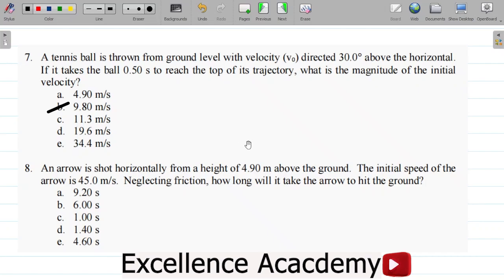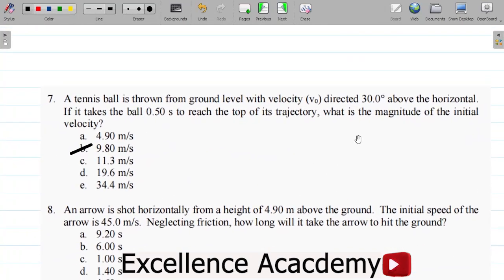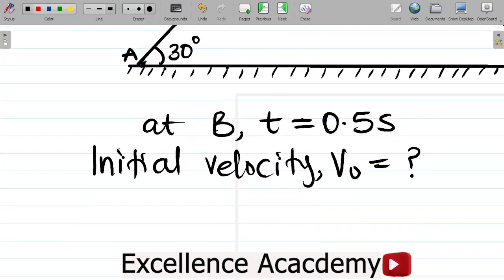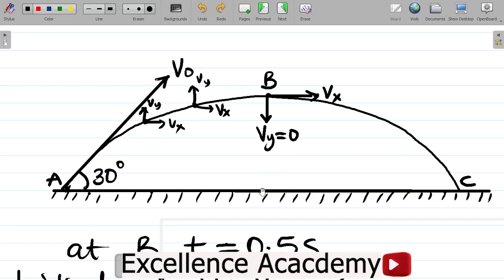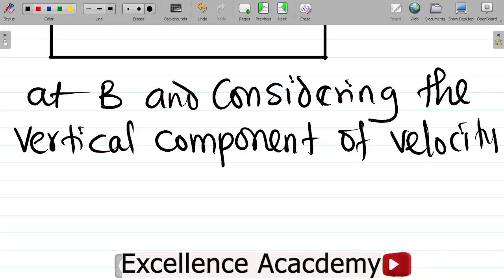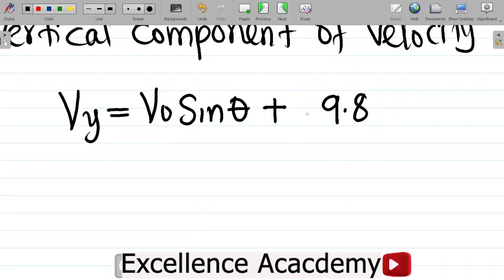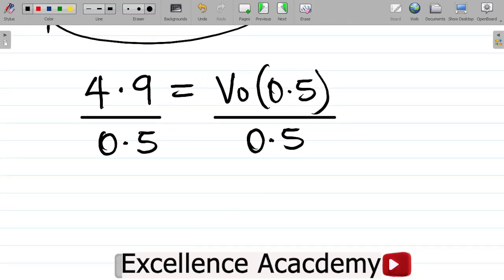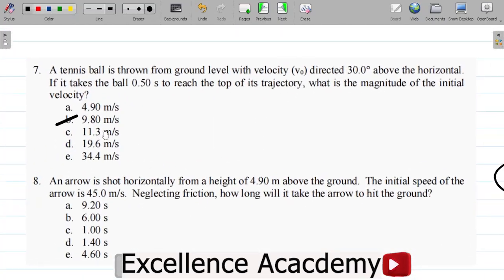Part 7B General Physics Examination on PROJECTILE : How to Solve General Physics Exam Questions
A tennis ball is thrown from ground level with velocity (v0) directed 30.0° above the horizontal.
If it takes the ball 0.50 s to reach the top of its trajectory, what is the magnitude of the initial
velocity?
a. 4.90 m/s
b. 9.80 m/s
c. 11.3 m/s
d. 19.6 m/s
e. 34.4 m/s

In this video, I provide the solution to General physics questions on projectile motion. Watch this video to learn how to solve general physics exam questions on projectile motion.
Learn about projectile motion in simple terms to help you understand and prepare for your general physics examination. This video explains the concept of projectile motion, including the factors that affect the trajectory of a projectile, such as initial velocity, angle of launch, and air resistance. We break down complex physics concepts into easy-to-understand language, making it perfect for students studying for their exams or anyone looking to improve their understanding of physics. With clear explanations and examples, you'll be able to grasp the fundamentals of projectile motion and apply them to solve problems. Whether you're a student or just curious about physics, this video is designed to provide a comprehensive overview of projectile motion in a way that's easy to follow and understand.